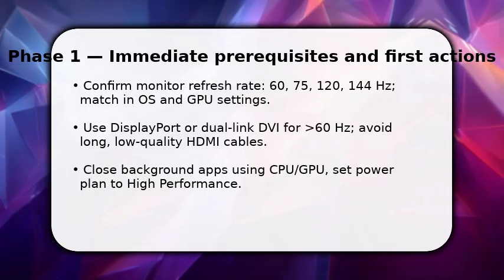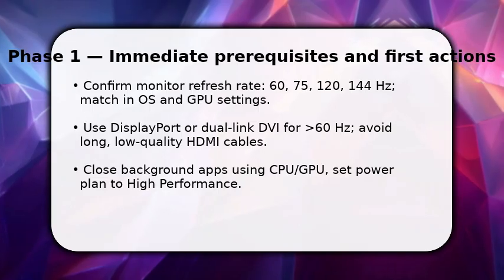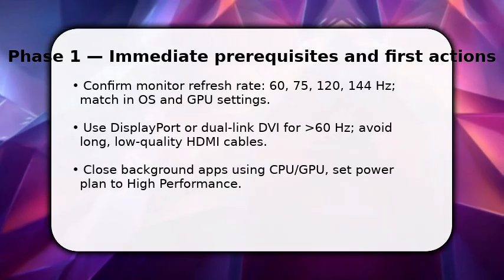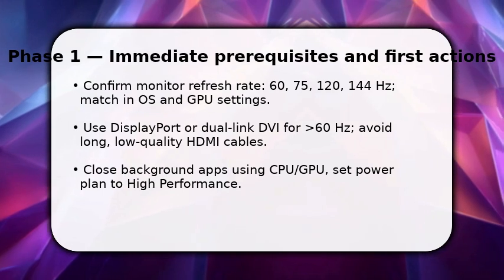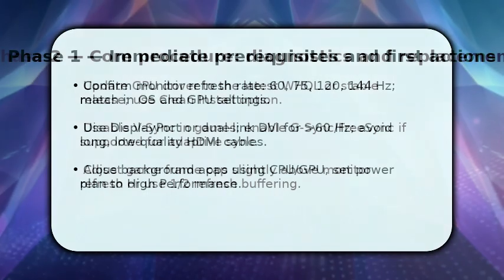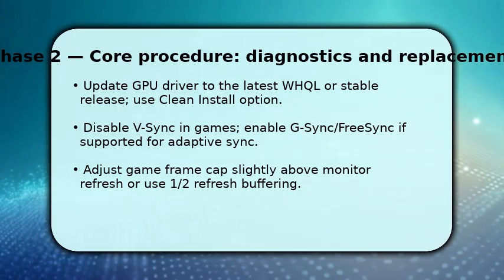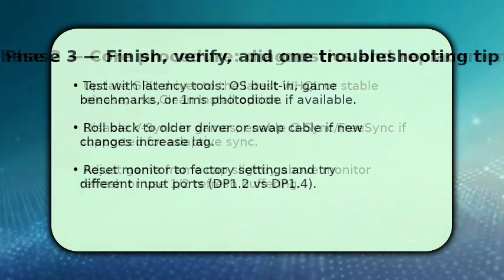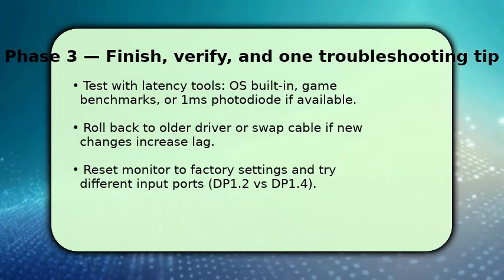How to Fix Monitor Lag (full Guide)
How to Fix Monitor Lag (full Guide) | 🔒 Surfshark VPN Deal — Stay private and secure. $1.99/mo + 3 Months Free ▸

Explore our comprehensive guide on fixing monitor lag, including troubleshooting steps and optimization tips to enhance your gaming or work experience. Discover how adjusting settings can significantly reduce input delay.

fix monitor lag, reduce screen latency, gaming performance boost, work efficiency improvement, input delay troubleshooting, display refresh rate optimization